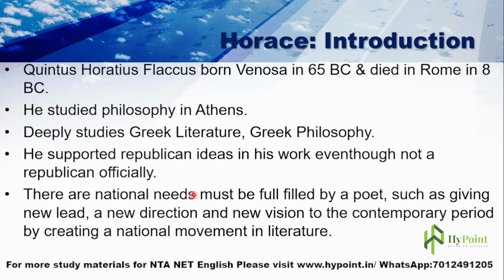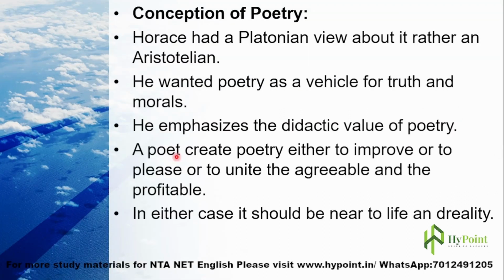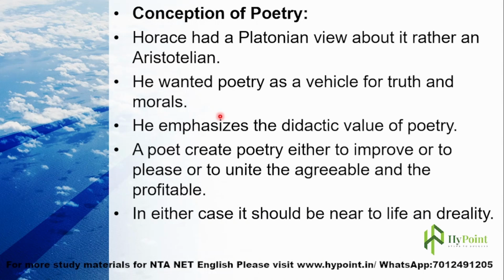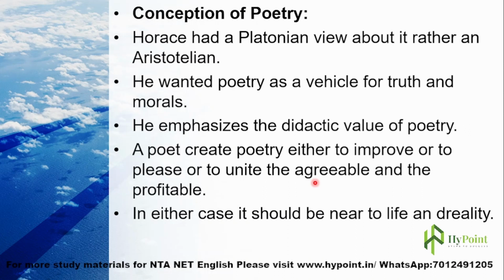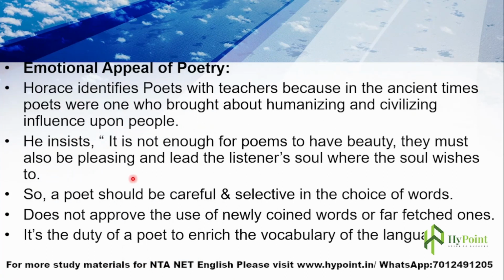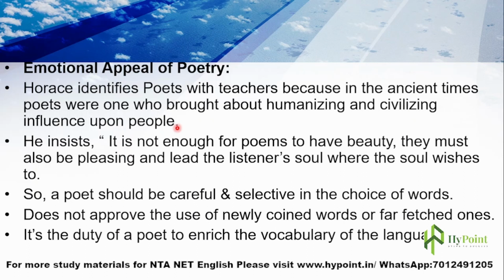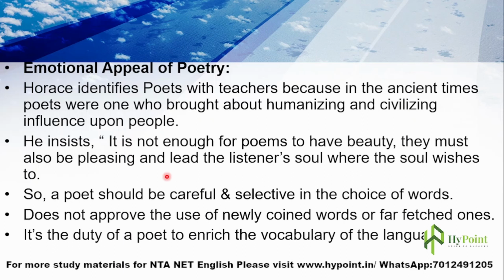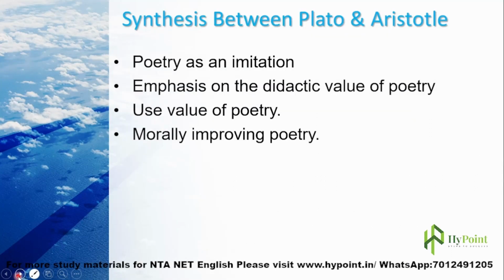Ars Poetica by Horace I Full Summary of Ars Poetica I Major Concepts in Ars Poetica I Key Concepts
The Video is about Horace's major concepts and viewpoints about Poetry in general and various aims of poetry, and poets also the aim of poetry.

                                       300+ downloadable Pdf Materials
                                       Previous & Practice set of Question Papers
           Bonus: Weekly Test & Personalised Study Guidelines